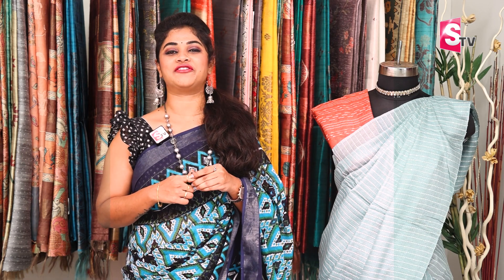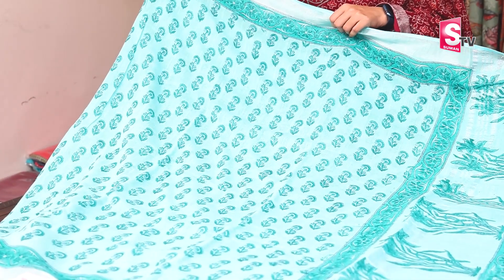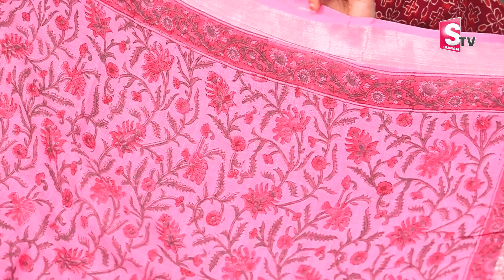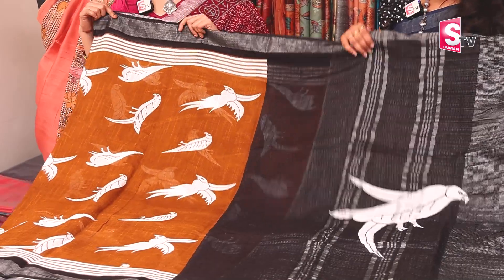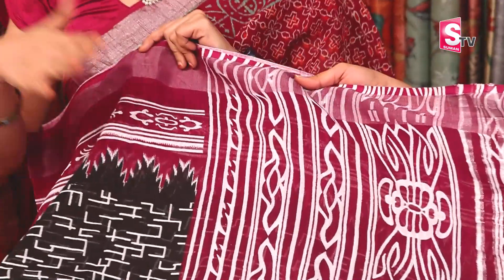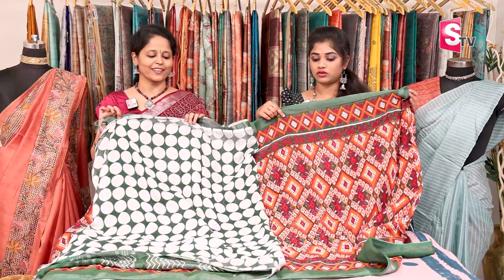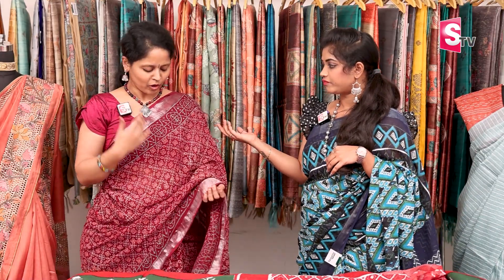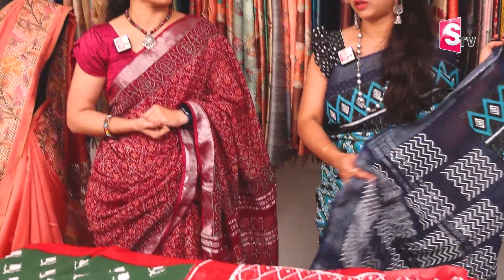Cotton Lenin Sarees-బెస్ట్ ఫ్యాబ్రిక్ లో లినిన్ In Rangvarsha | Best Shopping mall In Hyd | SumanTv